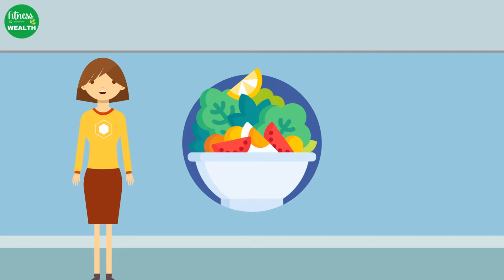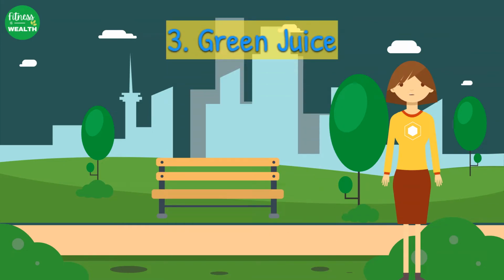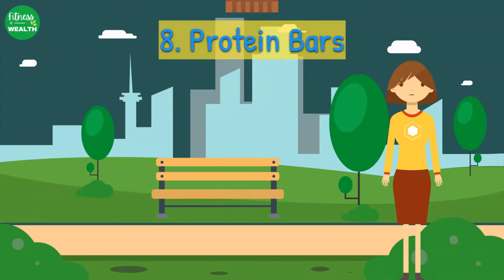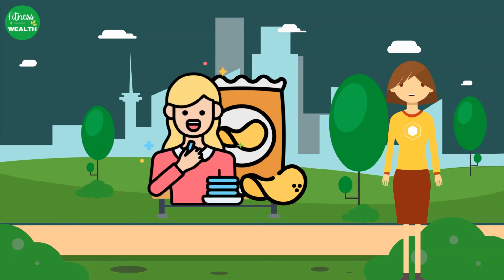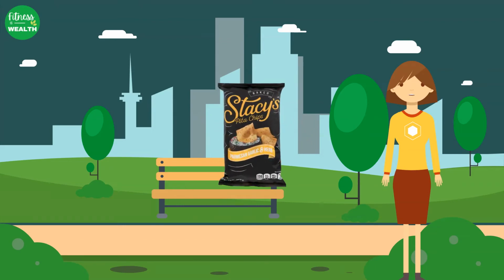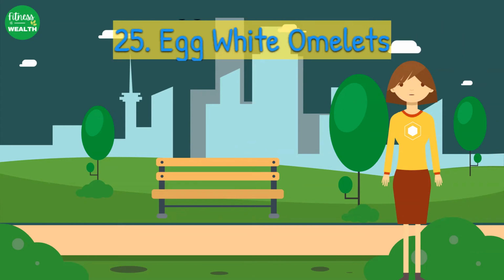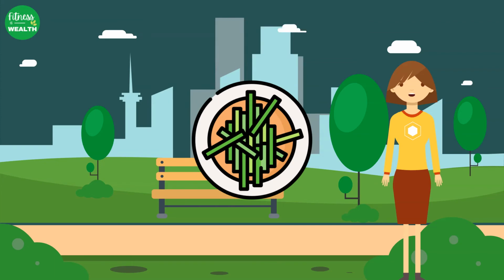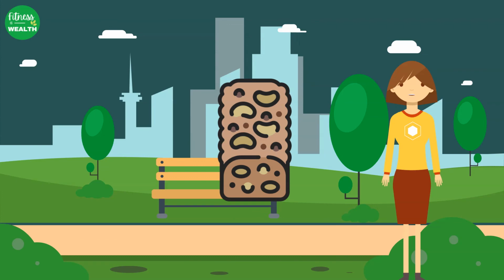37 So Called Healthy Foods That Are Terrible for You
37 Deemed to be Healthy Foods That Are Terrible for You. These so-called healthy foods can make you gain weight.

Watch this video and discover the sneaky diet saboteurs and how these “healthy” foods can cause you to gain weight...

These deceivingly unhealthy foods are trying to make us think and pretend that they are healthy due to the primarily smart marketing of restaurants and food companies.

Don't be fooled, discover what they are and avoid them.

In this channel, we will share important health and wellness tips, amazing weight loss products, and effective diet plans and recipes that we believe will help you in achieving your fitness goal.

Campbell's Harvest Tomato with Basil Soup
Prego Traditional tomato sauce